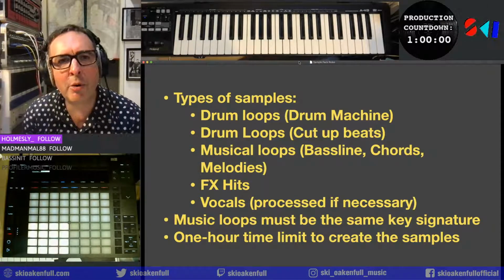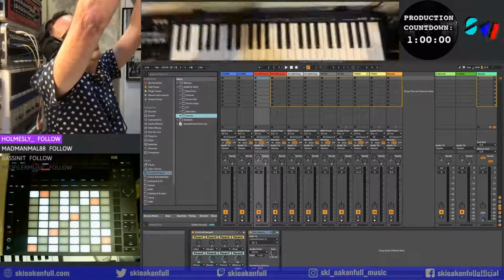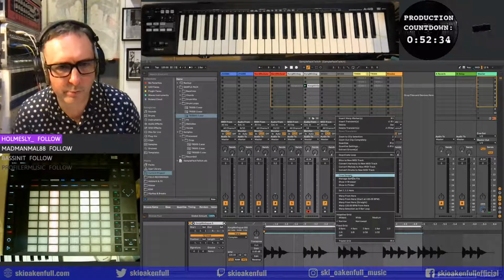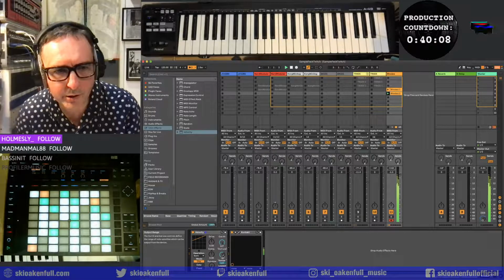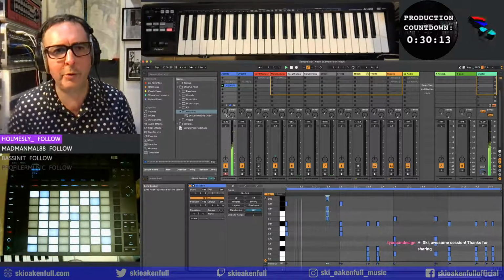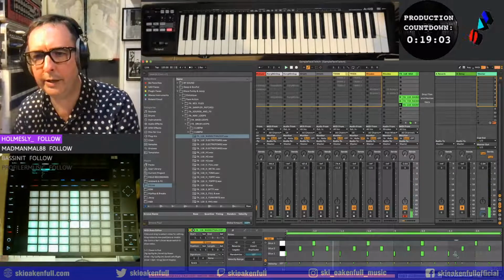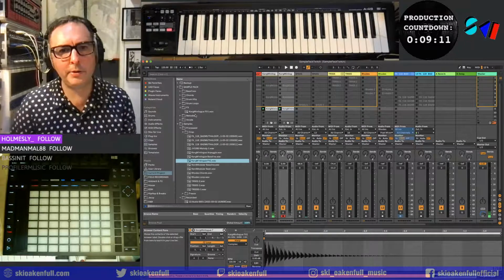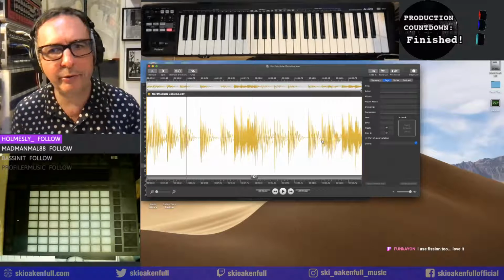Ski Sunday #017 - One Hour Sample Pack Challenge in Ableton Live 11 - Part 1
In this session, I attempted to make as many raw loops and samples as I could in one hour with a view to sharing them and inviting participants to create a track using only these sounds. The zip file of samples is linked to below for you to download
The rules are as follows:
• You may only use the samples provided as the building blocks for a track
• No additional samples, vocals, instruments, synth plugins are allowed
• However, third-party and native DAW effects ARE allowed (i.e. Reverb, Delay etc)
• The track can be any length (it could just be a 30 sec idea)
Note that all the samples are in C Minor and at 120bpm. However, please feel free to change tempo and key as appropriate.
Please submit tracks to Ski's Discord server is to the 'twitch-sessions' channel. Soundcloud, Google Drive etc are all acceptable
If anyone submits we will have a listening session on Sunday 16th May

Submission instructions included in the description

This will give you automatic access to a Discord Twitch subscriber only channel where I’ll be posting project files and samples (please remember to connect your Twitch account to Discord)